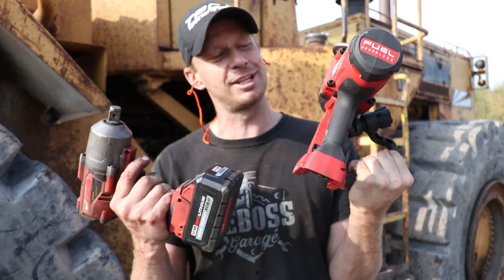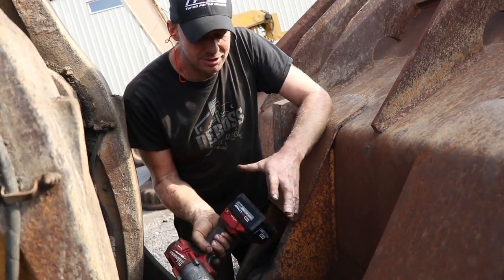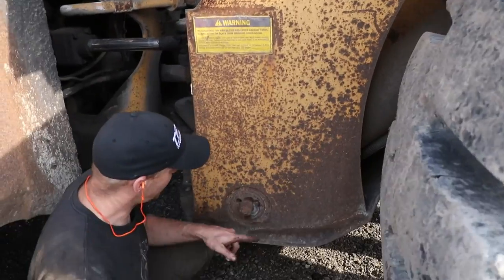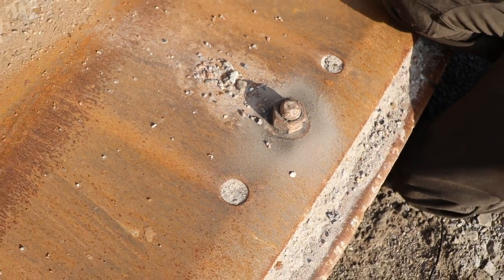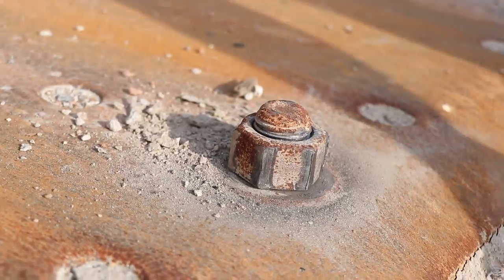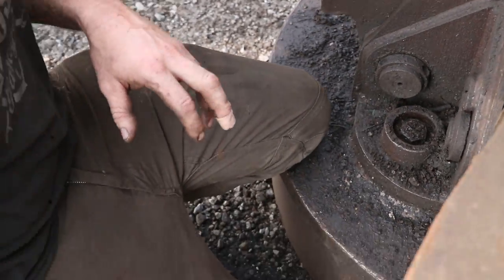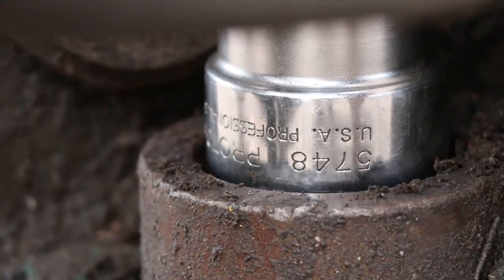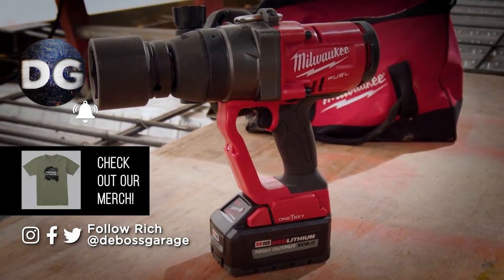Busting 40 Year Old Nuts with a 1 Inch Impact Wrench | Milwaukee M18 FUEL 2867-20 REVIEW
What is the Milwaukee M18 FUEL 1" High Torque Impact Wrench actually like on the jobsite?

The M18 Powerstate brushless motor delivers up to 1,800 ft-lbs. Nut-Busting Torque, Making it the World's Most Powerful Cordless Impact Wrench on the market.

Send stuff to "DEBOSS GARAGE"
411 Darling Rd, Canfield, ON Canada  N0A 1C0